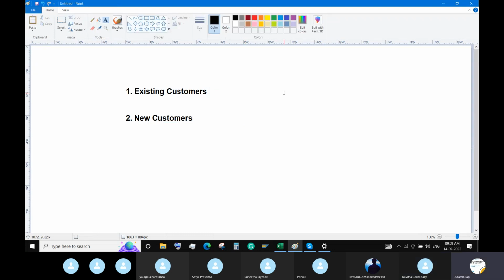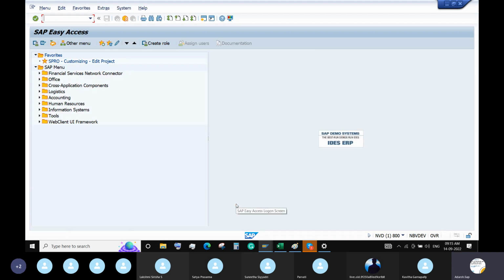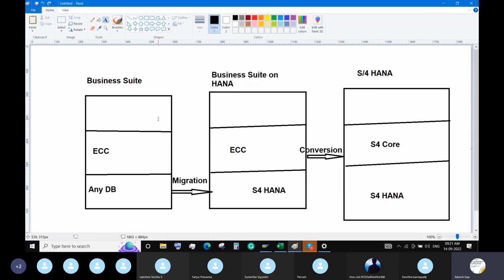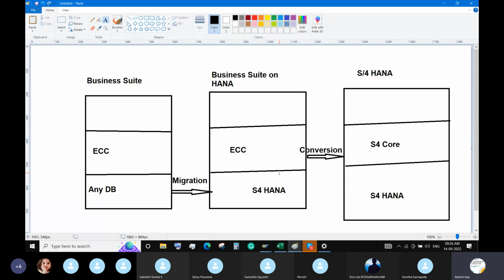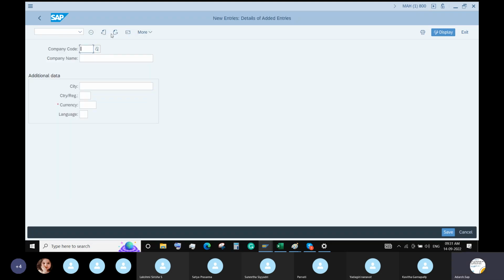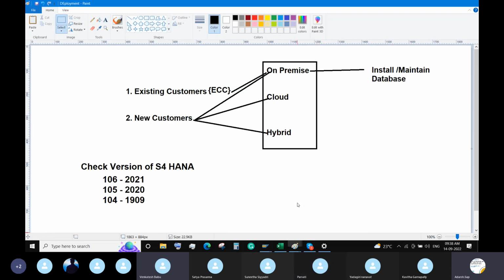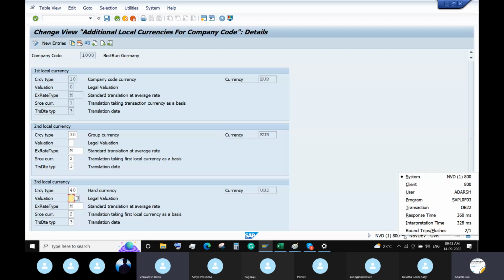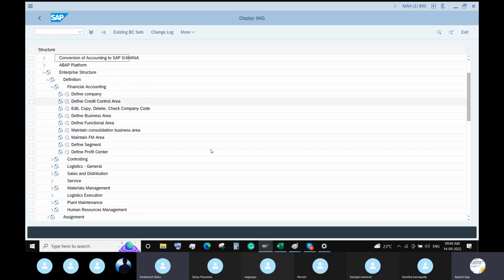Introduction of SAP S4HANA/what is S4HANA/S4HANA for Beginners/Overview of S4HANA/Sap fico online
Introduction of SAP S4HANA/what is S4HANA/S4HANA for Beginners/Overview of S4HANA